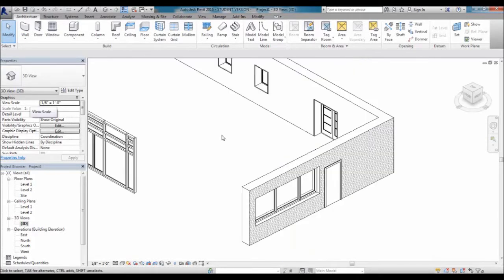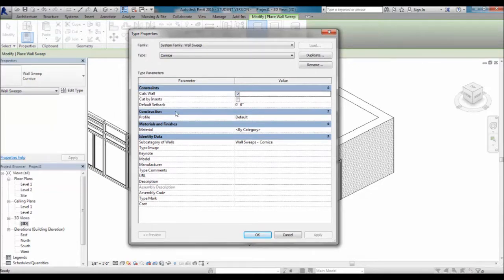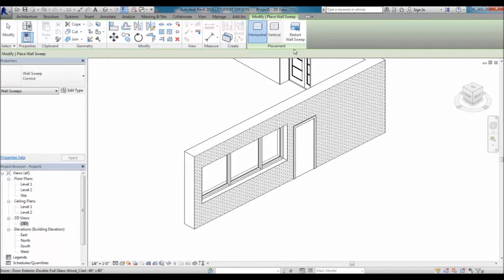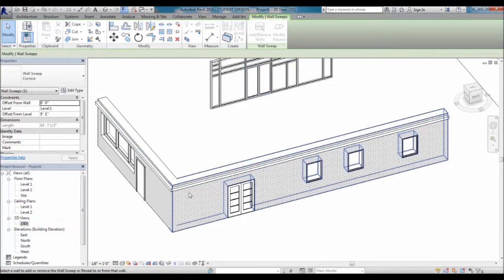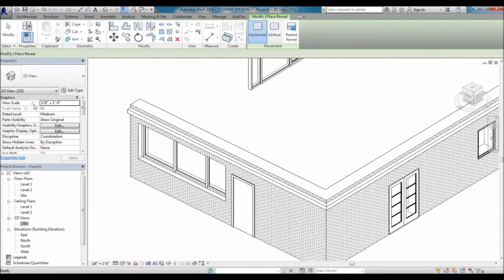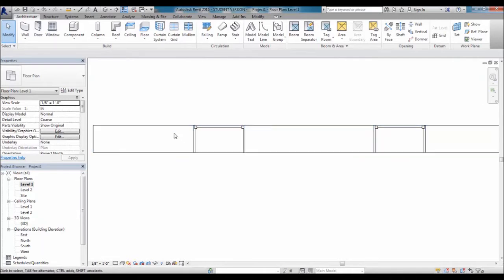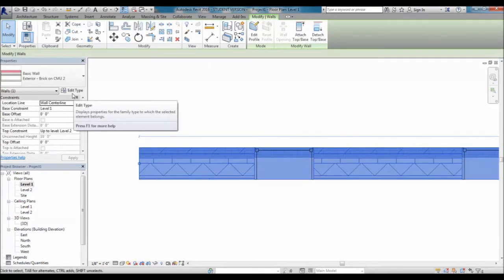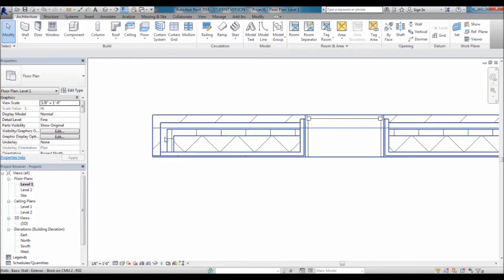Competency 2 Lesson 1 - Wall Sweeps and Reveals